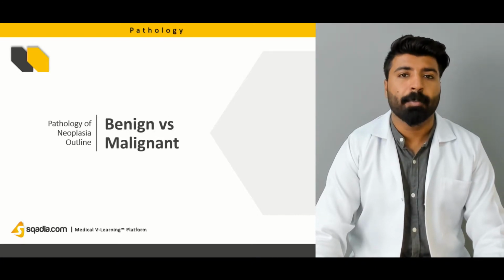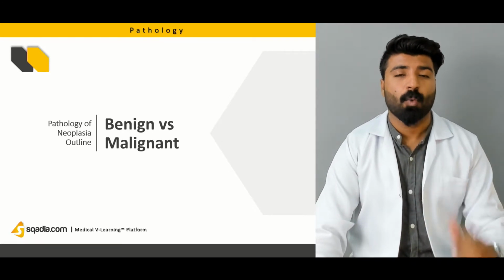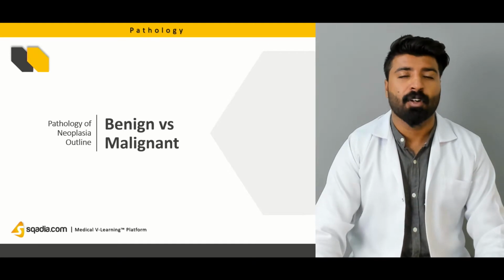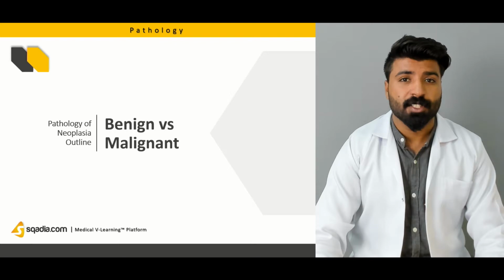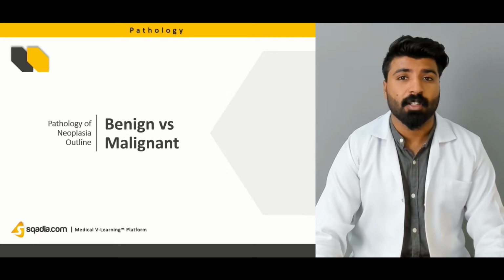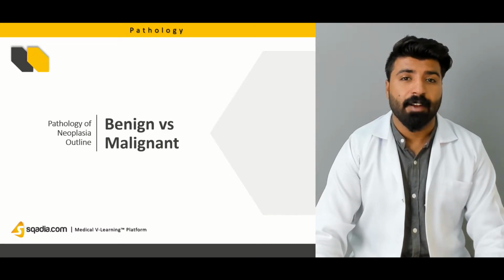Pathology of Neoplasia | Medical College Lectures | MD Online Courses | V-Learning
Medical V-Learning™ lecture highlighting the ‘Pathology of Neoplasia’. It is of two main types which are benign and malignant (also called Cancer). This lecture also covers the classification alongside the histologic diagnosis of malignancy. The marker studies involve the study of tumor makers. Conclusively, staging and grading of Cancer has been elucidated.

Lecture Duration: 00:47:39
Released: October 2019

The term Neoplasia means the abnormal growth of the cells in the body. Neoplasms can be either neoplasia benigna or neoplasia maligna (Cancer). The former is non-invasive and show no metastases whereas, the later are invasive and show distant metastases. Some of the epithelial benign tumors include papilloma of squamous and adenoma of glandular Epithelium.

Amongst the histologic diagnosis of malignancy, this lecture covers the degree of cellular atypia (atypical mitosis) and Growth pattern along with the invasion and metastases. In addition to this, tumor markers in conjunction with the carcinoma in situ has been explicated.

Despite this, adenocarcinoma of colonwithIntestinal Obstruction and peritonealcarcinomatosis are delineated. The later causes tumor to spread to the Peritoneum. The metastatic spread can be either hematogenous or lymphatic metastases. Towards the end, light has been shed on the seeding of body cavities together with the staging and grading of Cancer.

sqadia.com is the best V-Learning™ platform for medical students all over the world.

sqadia.com V-learning™ provides you pathology lectures by Doctors and expert clinical pathologists. Aim is to make modern medical student learning easy and provide video medical lectures according to standard syllabus of MBBS and other medical sciences. Standard and Reference books of pathology are followed e.g. “Rubin's Pathology - Clinicopathologic Foundations of Medicine” by David S. Strayer.